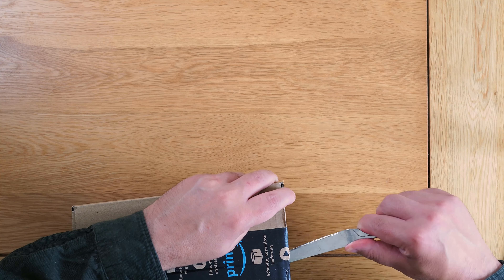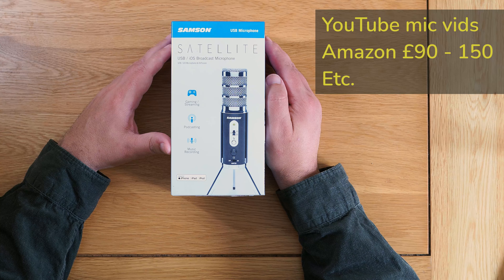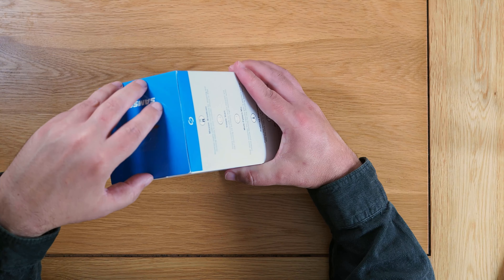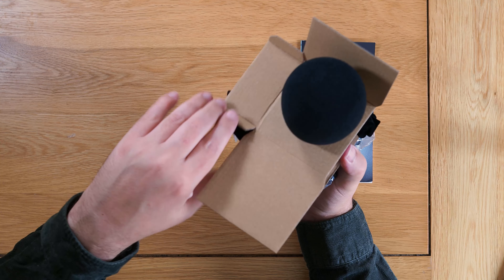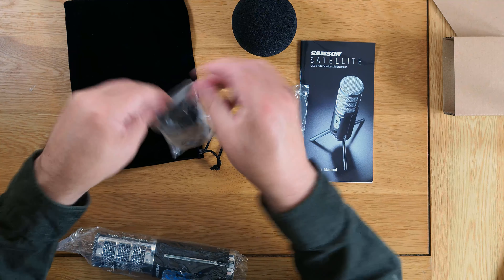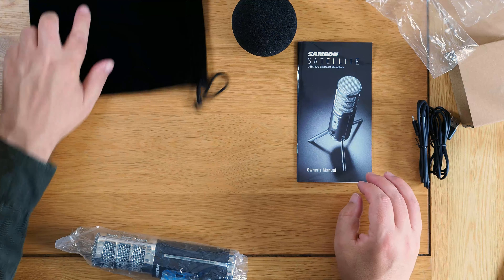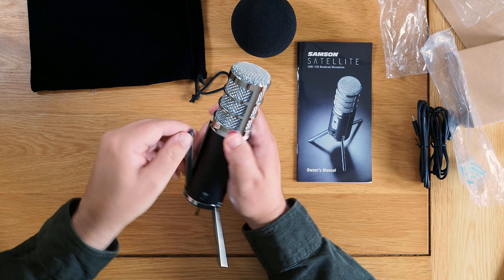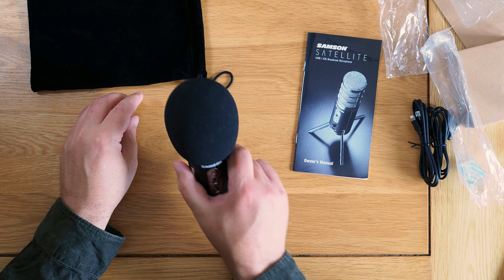SAMSON Satellite microphone unboxing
Small desktop microphone that looks great with a built in stand. Can be mounted on a microphone arm. Works with Windows and plugged into an iPhone or iOS. 24bit 96khz. Soft touch mute, headphone monitor and USB.